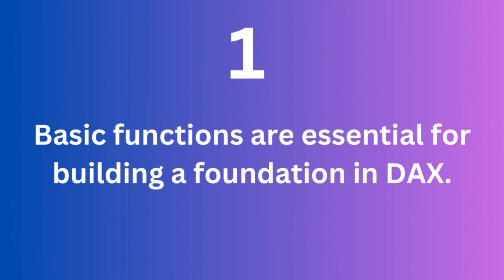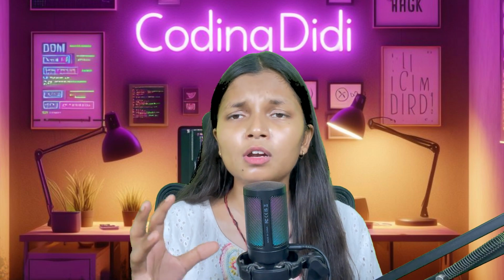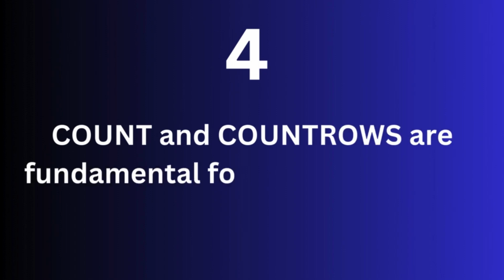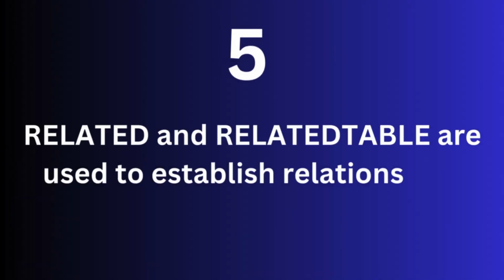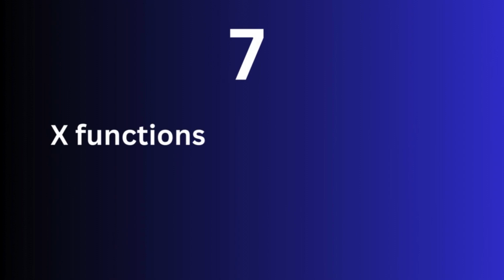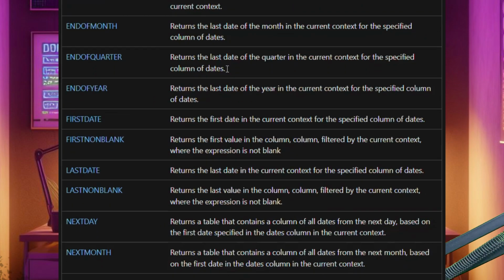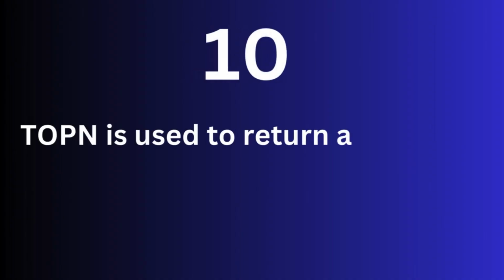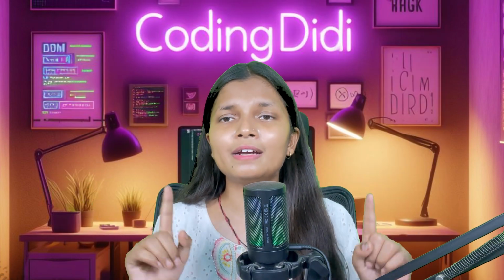Top 10 Essential DAX Functions You Must Learn in Power BI! | Codingdidi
🚀 Top 10 DAX Functions in Power BI You Need to Master! 🚀

Welcome to our latest Power BI tutorial, where we dive deep into the Top 10 DAX Functions that every Power BI user should learn! Whether you’re a beginner or an experienced data analyst, mastering these DAX (Data Analysis Expressions) functions will elevate your data analysis skills and help you unlock the full potential of Power BI.

🔍 In This Video, You Will Learn:

Basic Functions: These are essential for building a strong foundation in DAX, enabling you to perform basic calculations and data manipulations.

CALCULATE: A versatile function used to create calculations with filters, making it a cornerstone of advanced data analysis in Power BI.

FILTER: Apply conditions to your data before performing calculations, allowing for precise data manipulation and analysis.

COUNT & COUNTROWS: Fundamental functions for counting rows in a table, crucial for summarizing data and generating key metrics.

RELATED & RELATEDTABLE: Establish relationships between tables, enhancing your data model and enabling complex cross-table calculations.

SWITCH: Create conditional logic similar to IF-THEN-ELSE statements, simplifying complex conditions into a single, clean expression.

X Functions: Provide row-level calculations across tables, offering powerful tools for iterating through data in DAX.

Time Intelligence Functions: Crucial for working with date and time data, these functions help you perform advanced time-based calculations like year-to-date or period comparisons.

IF Functions: Used to create conditional logic within calculations, allowing for dynamic data analysis based on specific conditions.

TOPN: Return a specified number of rows based on a specified column, enabling you to easily rank and filter your data to find top performers.

🔧 Why These Functions Matter:
Each of these DAX functions plays a crucial role in creating robust, insightful reports and dashboards in Power BI. Whether you're calculating totals, building complex filters, or analyzing trends over time, these functions are your go-to tools. We'll walk you through real-world examples and practical applications, ensuring you can apply these skills directly to your projects.

🎯 Who Should Watch This Video:

Data Analysts: Looking to enhance your data models and reporting capabilities.
Business Intelligence Professionals: Want to leverage DAX for more powerful insights.
Power BI Enthusiasts: Keen on mastering the core functions that drive advanced analysis.
Students & Learners: Aiming to get a solid foundation in DAX for academic or professional growth.

We regularly upload content on Power BI, data analytics, and business intelligence to help you stay ahead of the curve!

Have questions or suggestions? Drop them in the comments below – we'd love to hear from you!